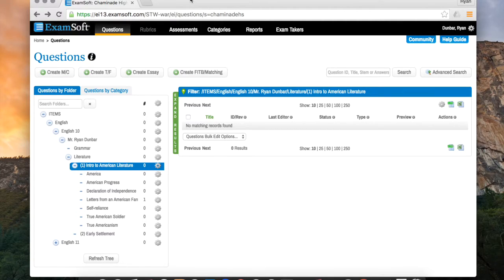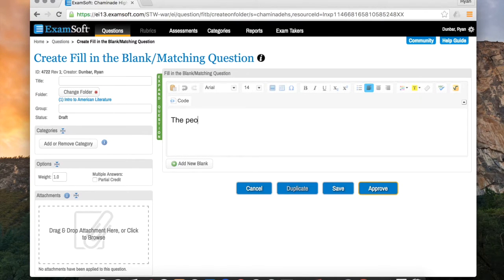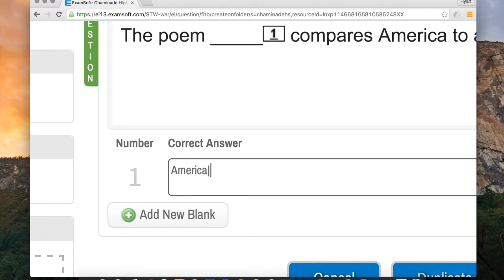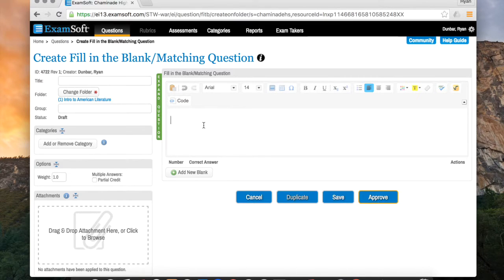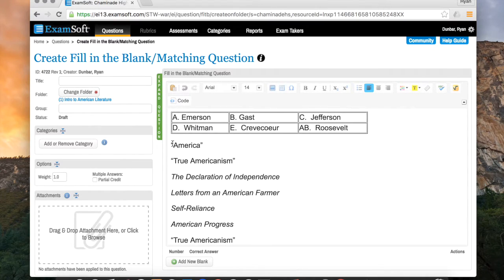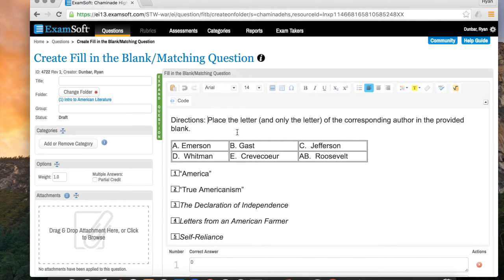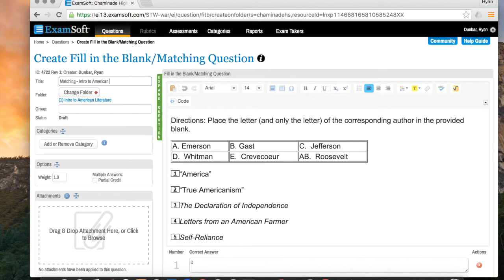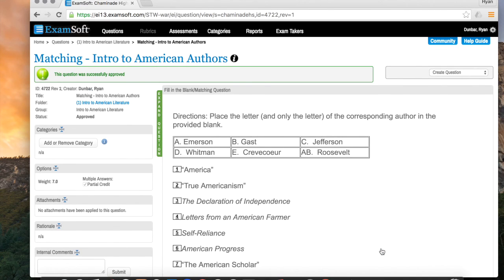Creating Fill-in-the-Blank Questions and Matching Columns in ExamSoft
How to create fill-in-the-blank questions and matching columns in ExamSoft.